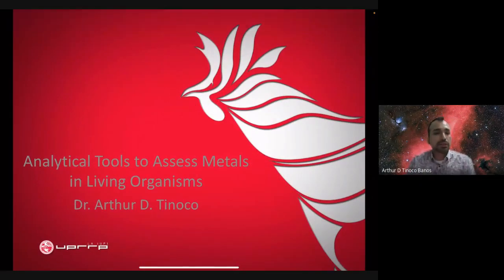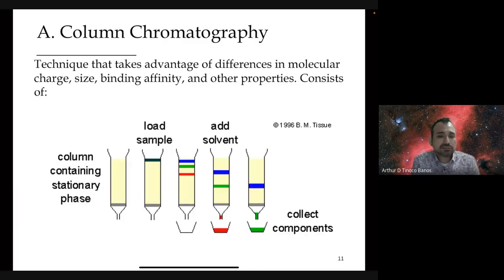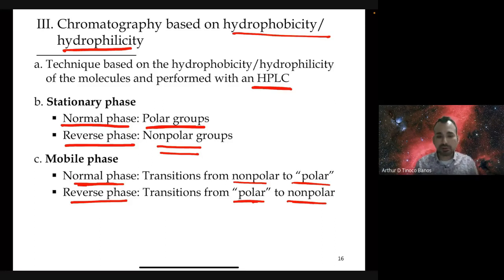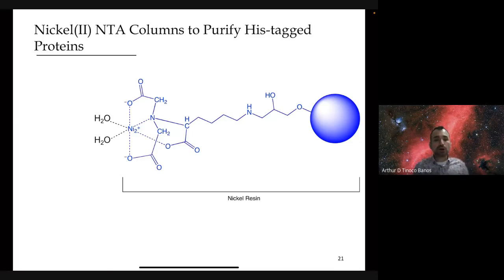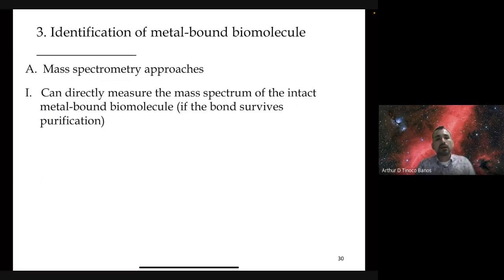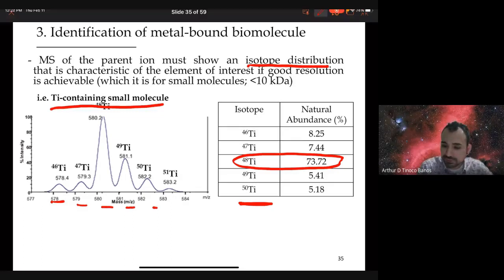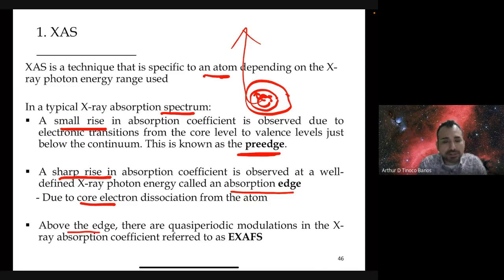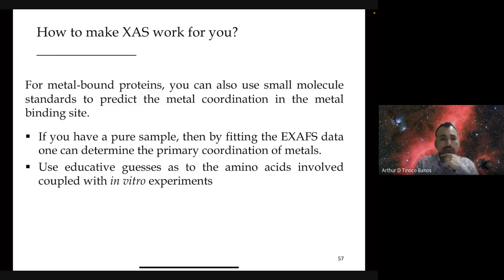Analytical Tools to Assess Metals in Biological Systems